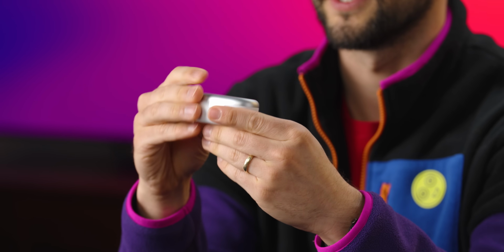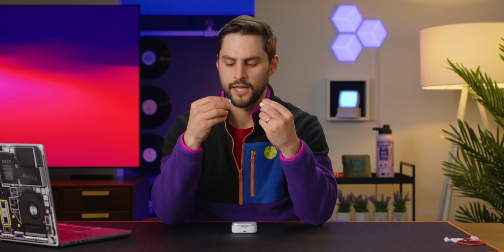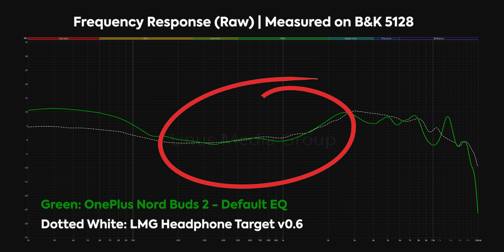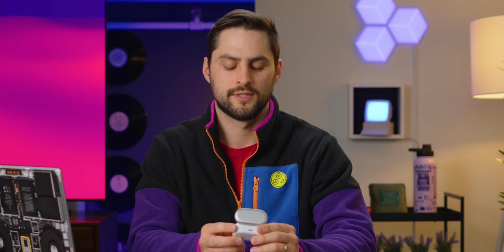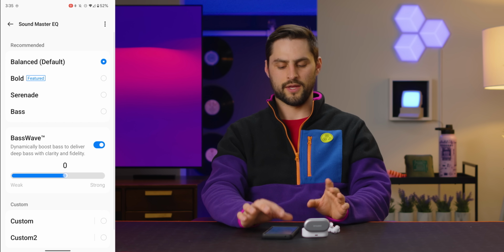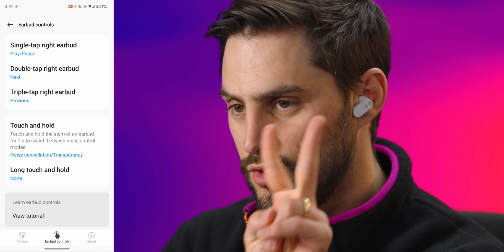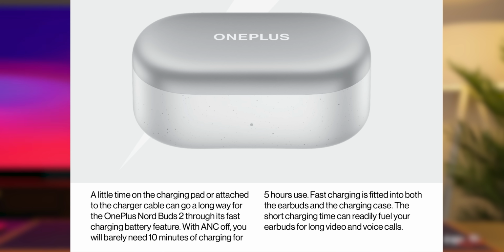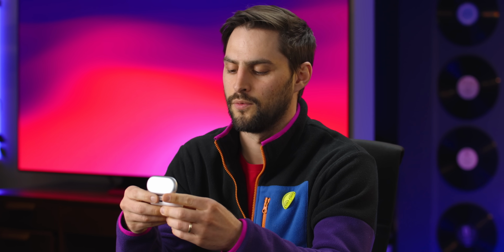Can cheap earbuds still deliver? - OnePlus Nord Buds 2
Looking for your next tech upgrade?

James has tried a lot of higher end earbuds, but sometimes it's nice to go back to basics and see what you can get on a more limited budget. Luckily, OnePlus is here with their new OnePlus Nord Buds 2 that shed some of the features from their OnePlus Buds Pro 2 counterparts while hopefully maintaining enough to be a compelling product.

CHAPTERS
0:00 AirPods are expensive
0:18 Unboxing
0:52 Build quality and design impressions
2:59 Audio quality impressions and Labs' results
6:00 Sponsor - Newegg
6:32 App walkthrough and EQ/Control options
10:09 Fit and battery life
11:18 Mic quality testing
12:20 ANC and overall thoughts
13:02 Outro